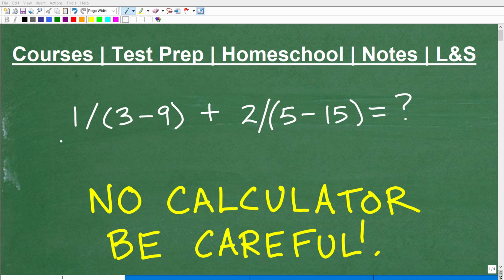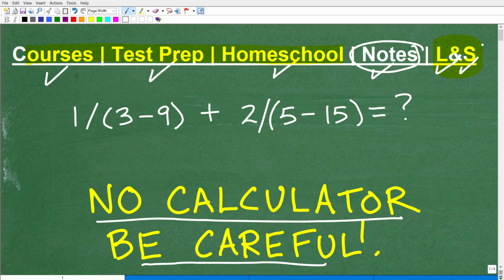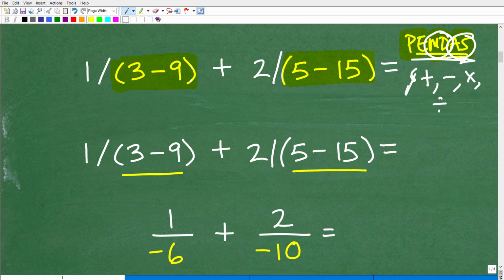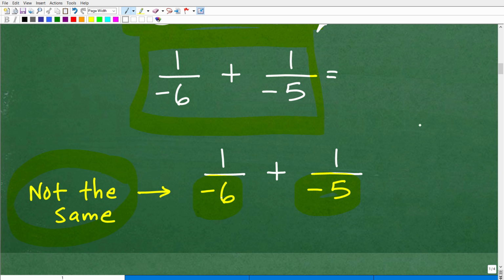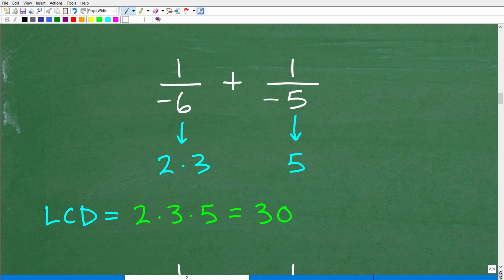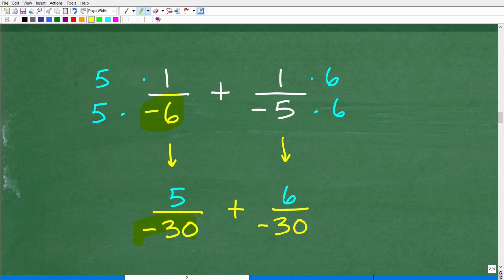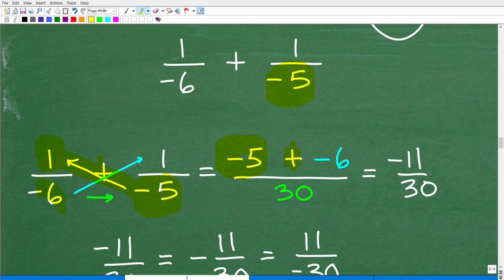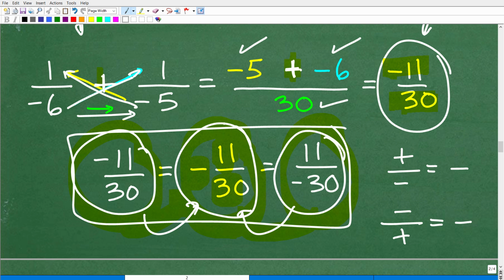1/(3 – 9) + 2/(5 –15) = ? can you solve the math problem?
How to simplify a numeric expression - basic math problem involving fractions, positive and negative numbers and the order of operations.